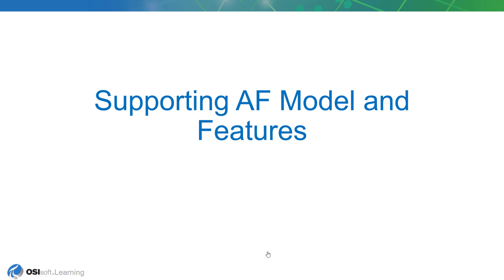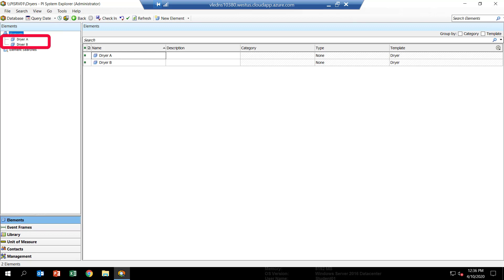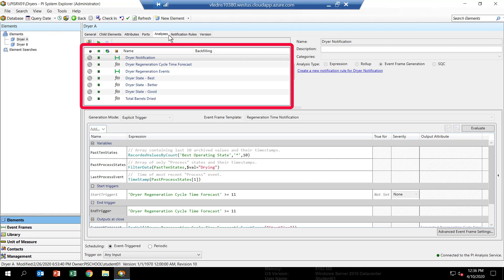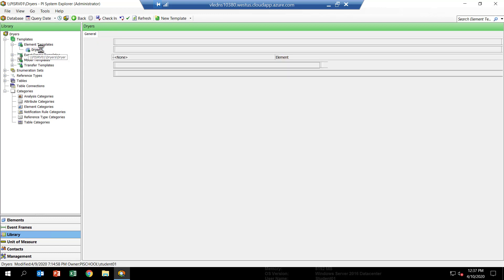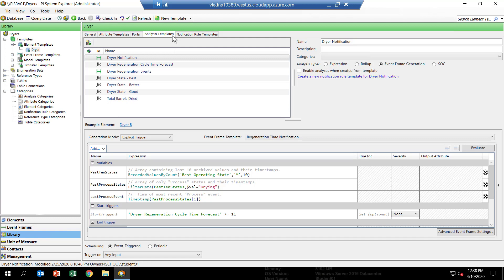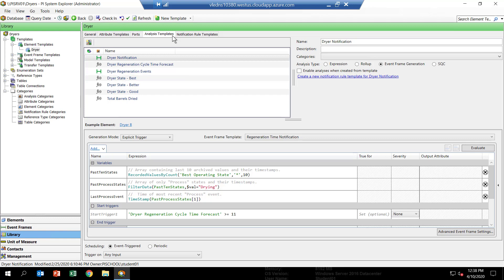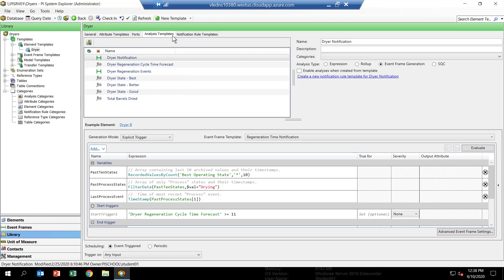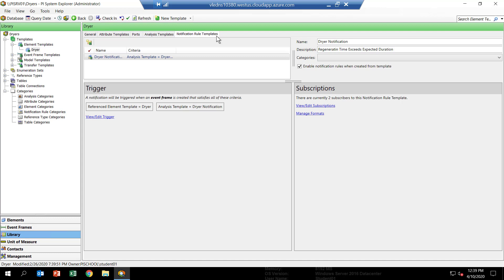Data Exploration to Notification - Supporting AF Models and Features